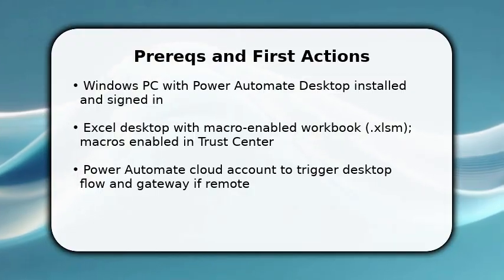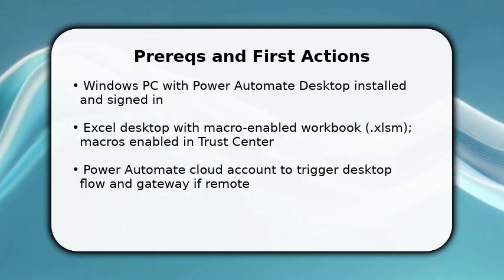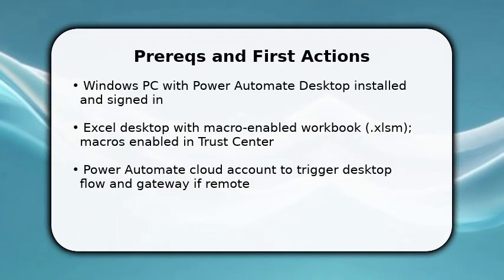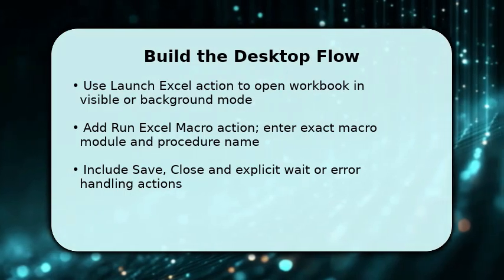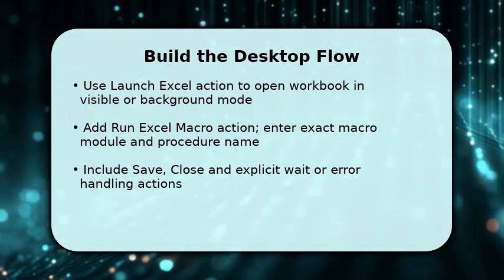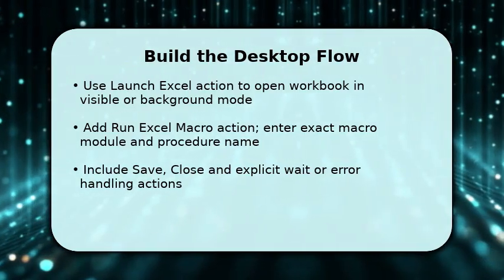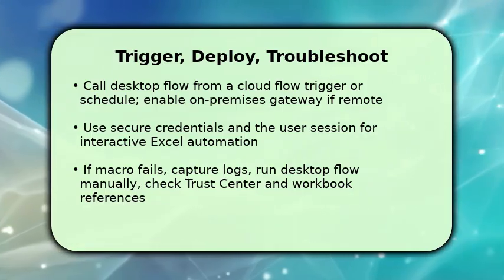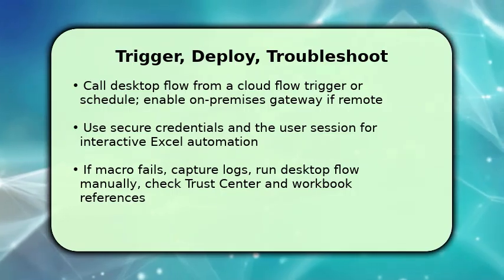How to Run Excel Macro in Power Automate (only Way)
How to Run Excel Macro in Power Automate (only Way) | 🔒 Surfshark VPN Deal — Stay private and secure. $1.99/mo + 3 Months Free ▸

Learn the essential steps to execute an Excel macro using Power Automate, a vital skill for automating tasks in business environments. This video guide provides clear instructions and practical examples.

Power Automate, Excel Macro Execution, Business Process Automation, Office Applications Integration, Automated Workflow Creation